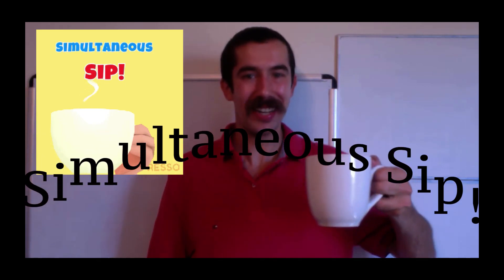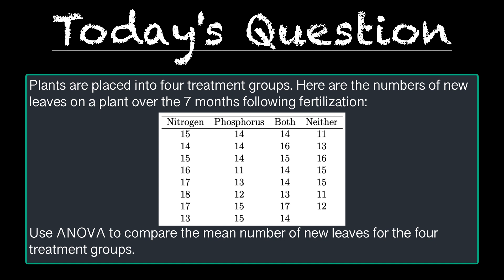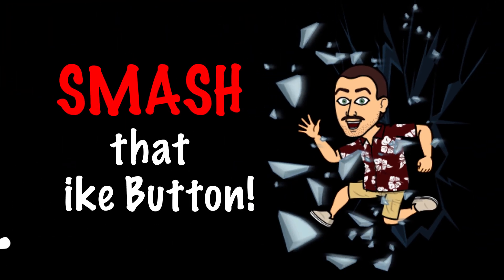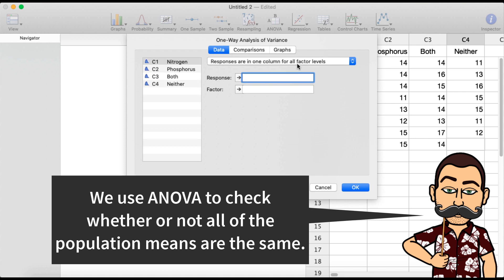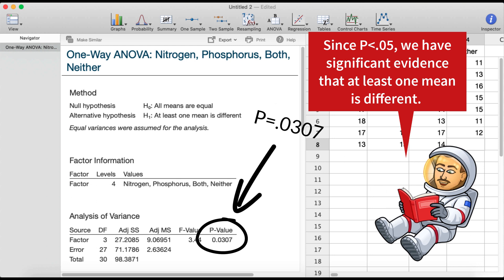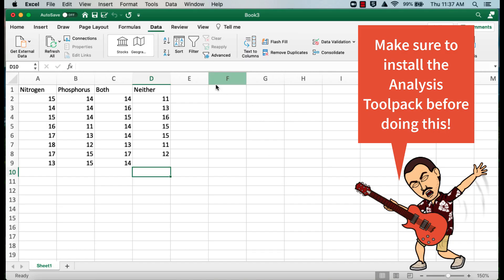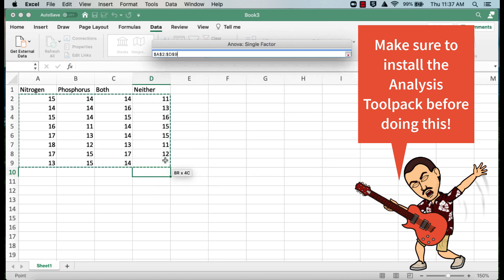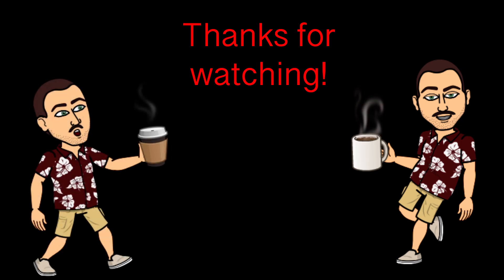How to do ANOVA F Test in Minitab and Microsoft Excel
We do an ANOVA F Test with Minitab and then with Microsoft Excel.